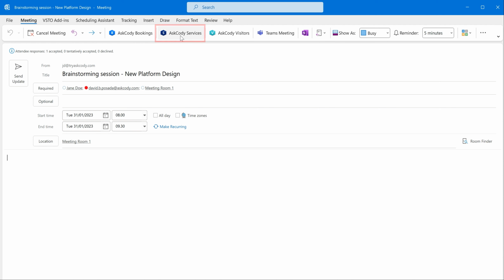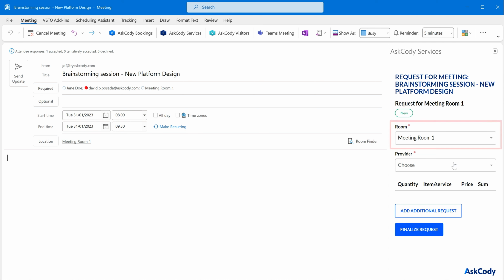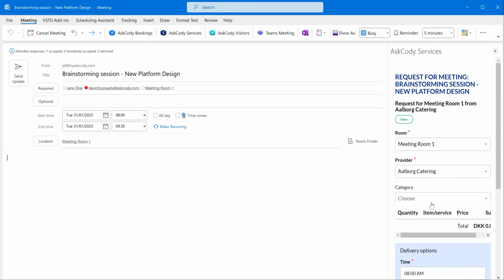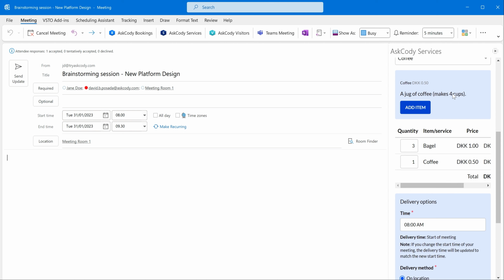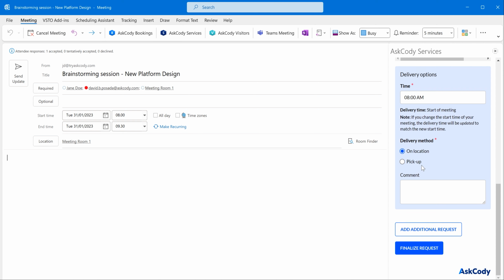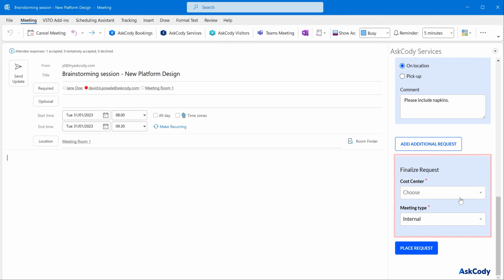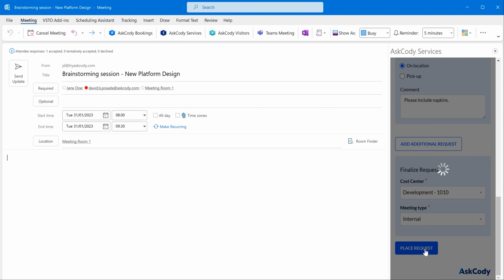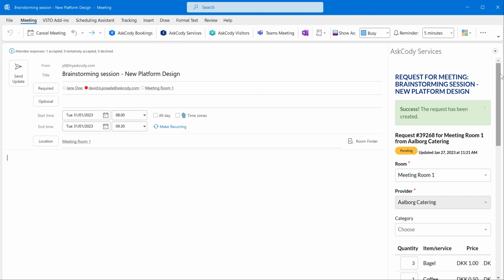How to use the AskCody Service add-in in Outlook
Here you can get knowledge on how to use the AskCody Service add-in in your Outlook ribbon.